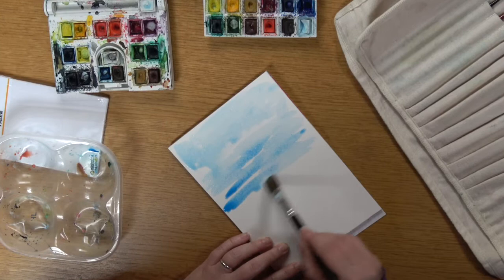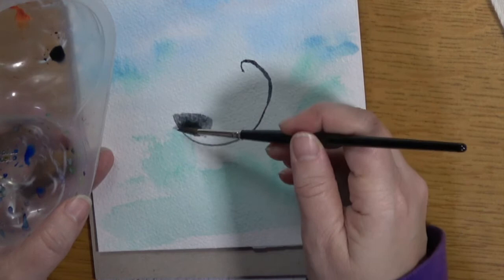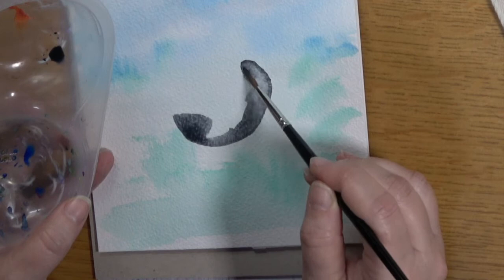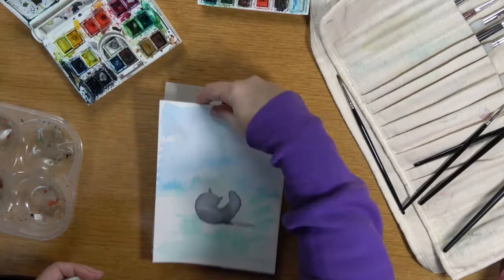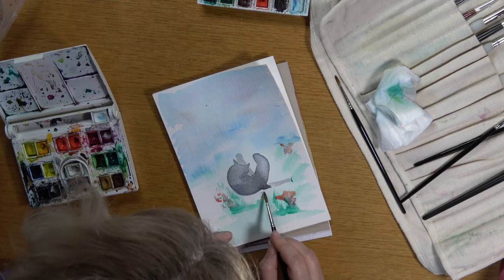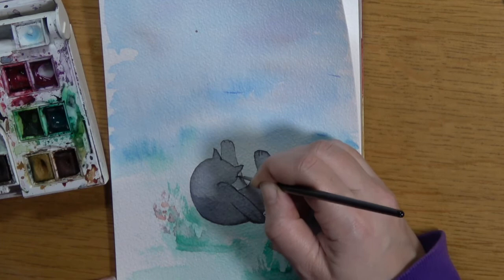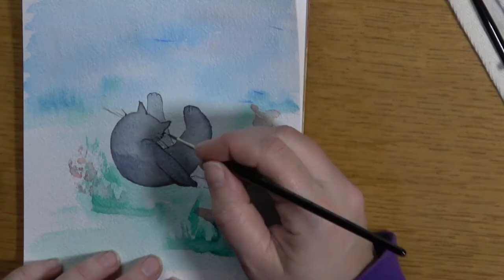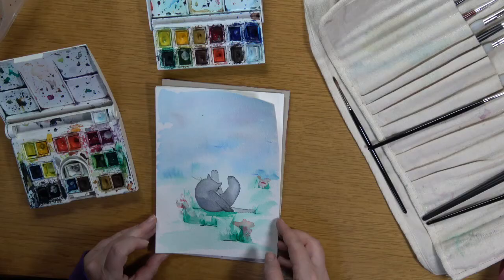How to paint a washing cat | Watercolour tutorial |Art by Annamarie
In this video I show you how to use watercolour to paint a grey cat washing.

Please follow along and share your finished paintings with me.